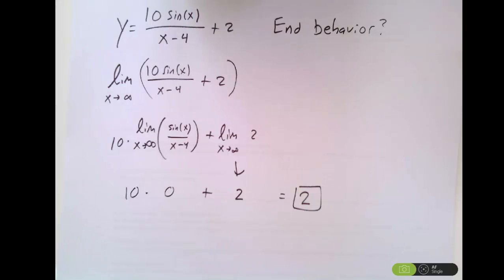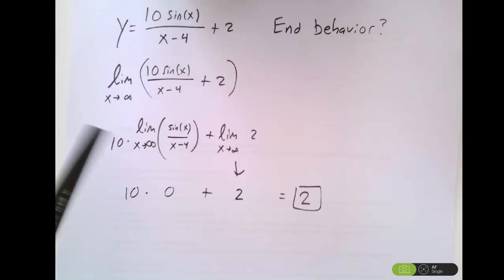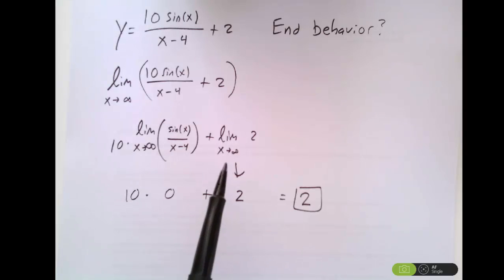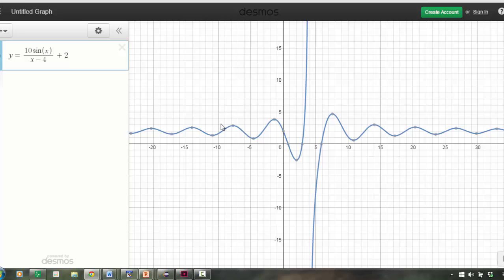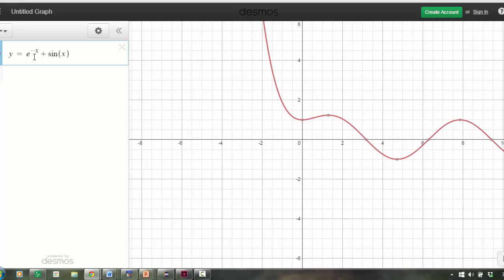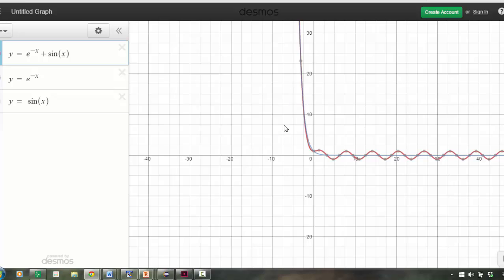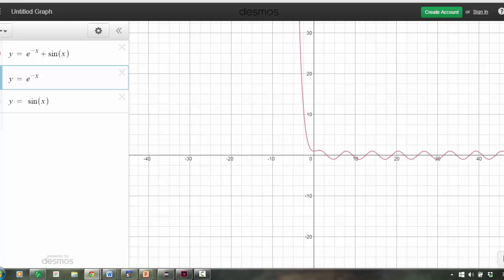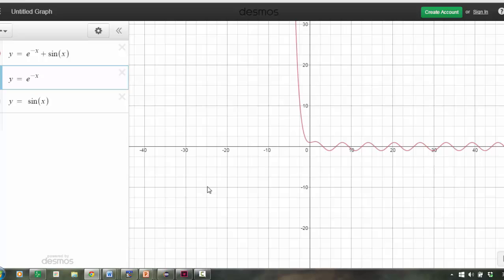Left and Right End-behavior models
A quick conceptual overview of what a left and right end-behavior model are.